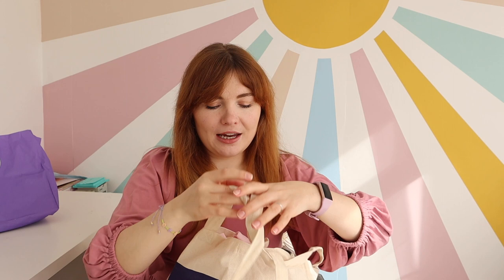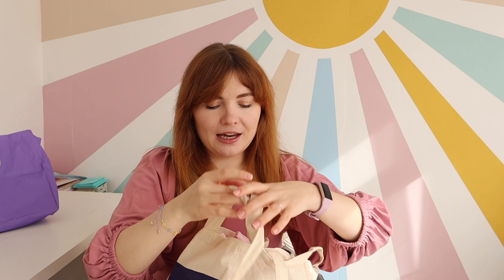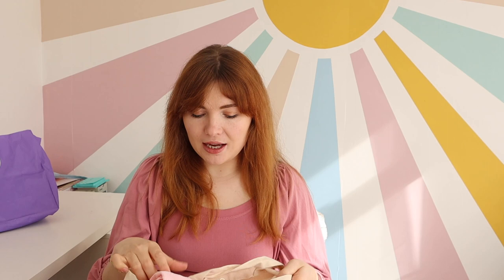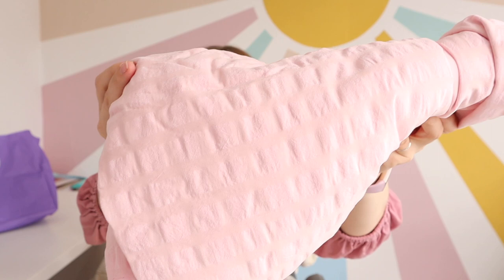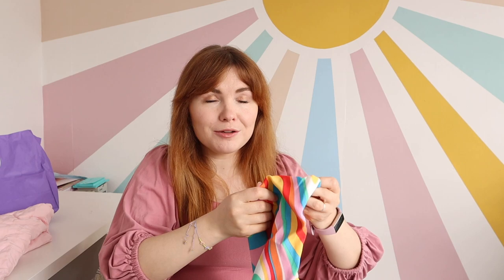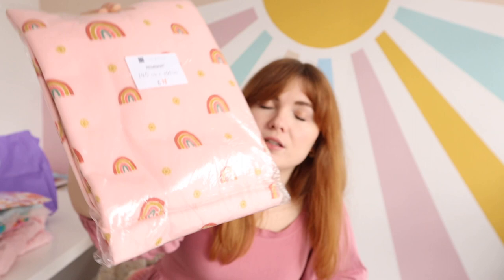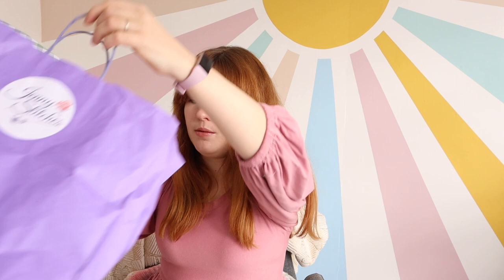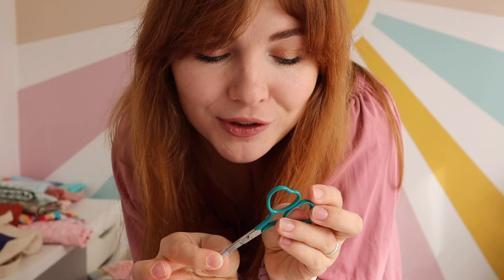THE STITCH FESTIVAL FABRIC & CRAFT HAUL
Hey guys! It's such a great event for sewists and crafters, hosted in the Business Design Centre. I picked some lovely items so I hope you enjoy seeing them.